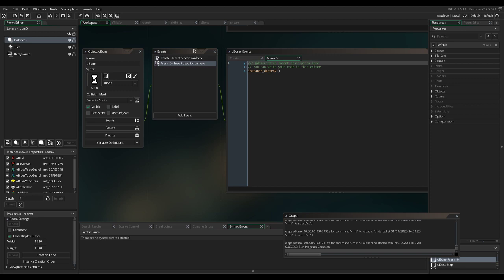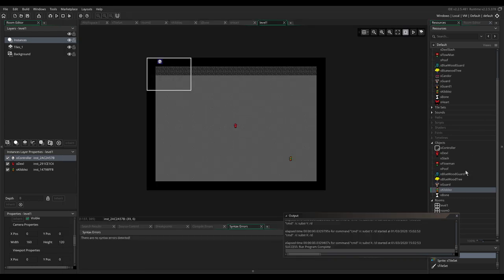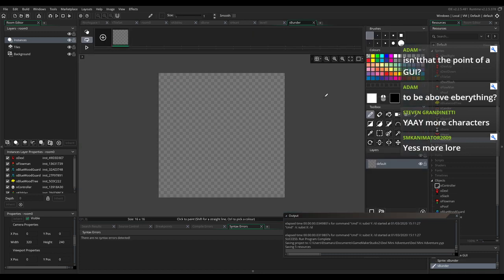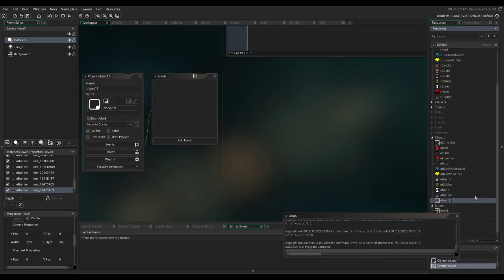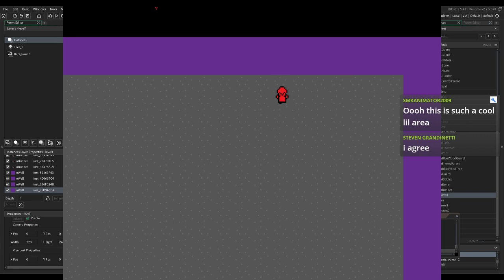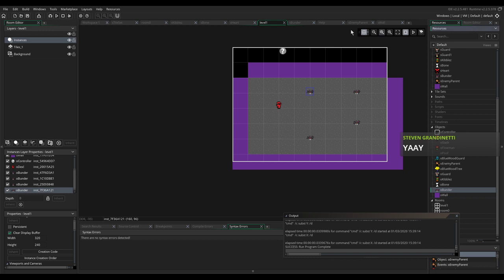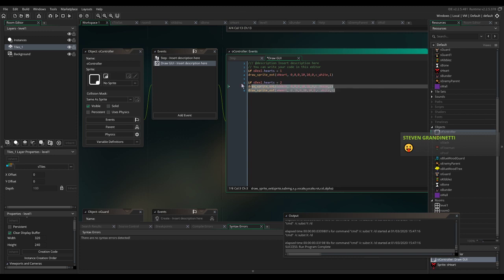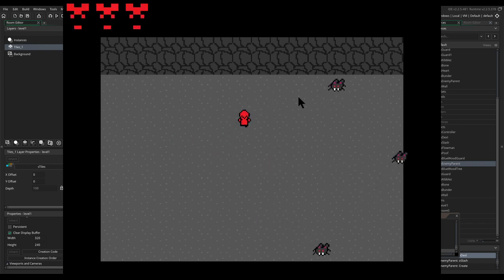GameDev Dexls Mini Adventure - 3 - Come hang out!